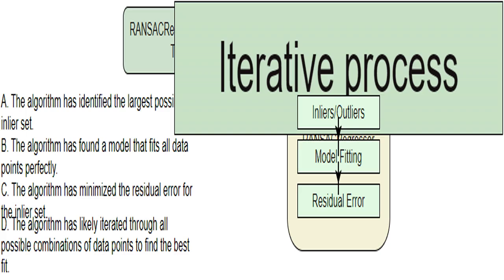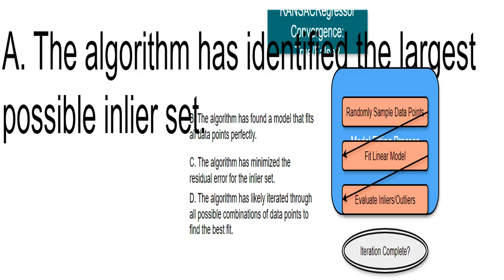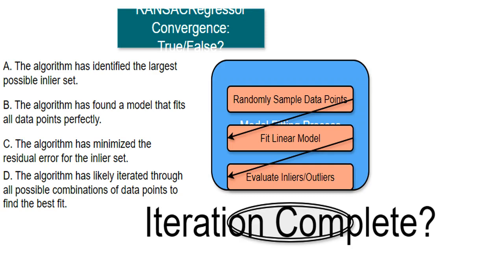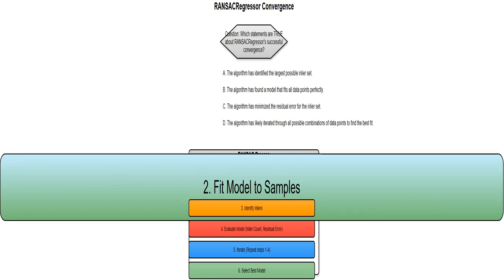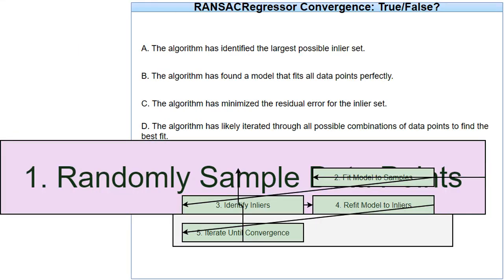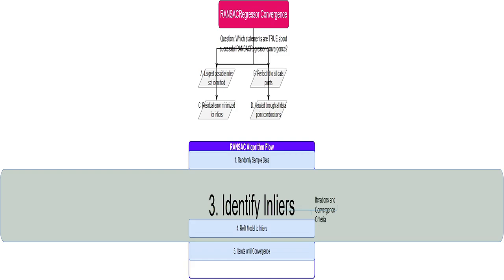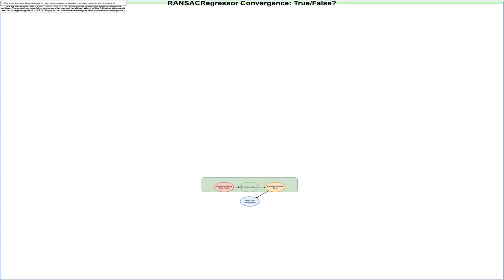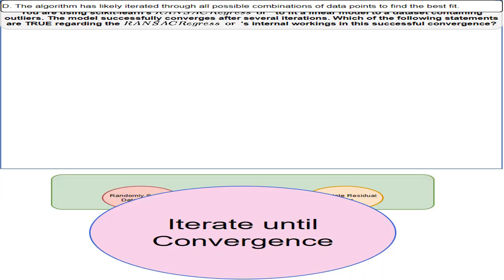Sklearn linearmodel RANSACRegressor 1